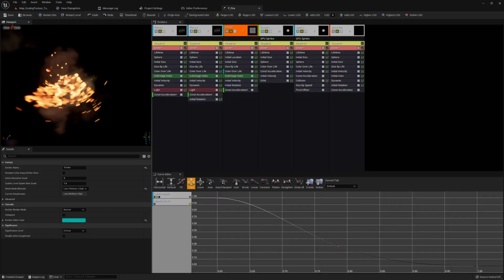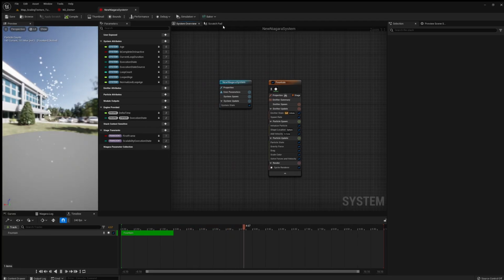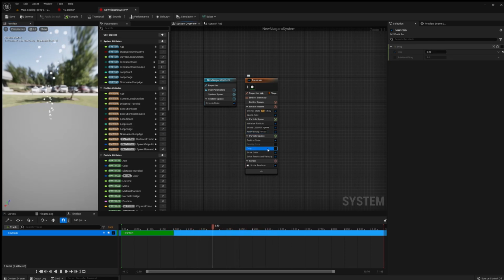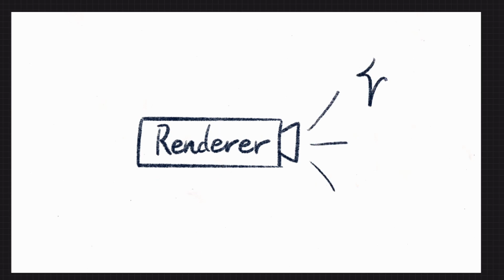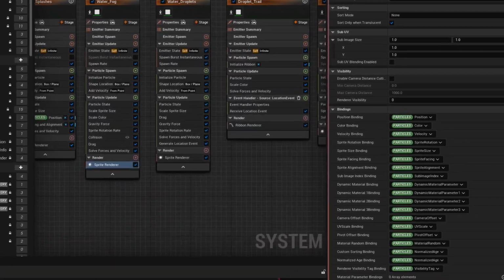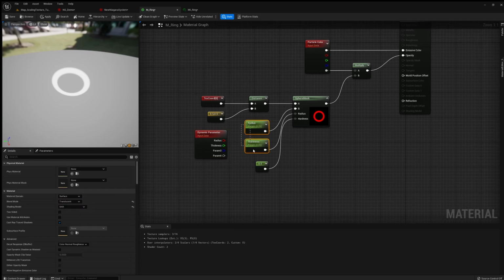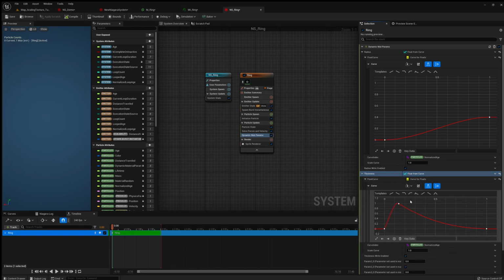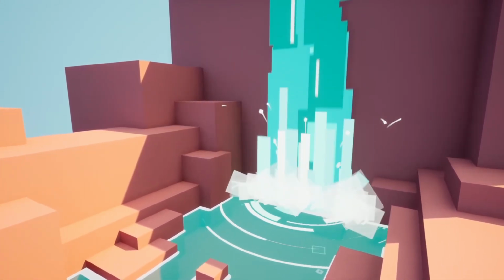This is your first lesson on making game VFX (in Unreal Engine 5)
A quick intro to Niagara systems in Unreal engine.

00:00 Intro
00:35 What is Niagara system
01:21 Fountain Example
03:37 Important Concept about Renderer
04:47 Multiple renderers
05:59 Dynamic Parameters
09:15 Outro + New series!!